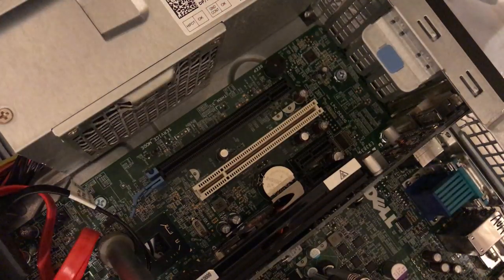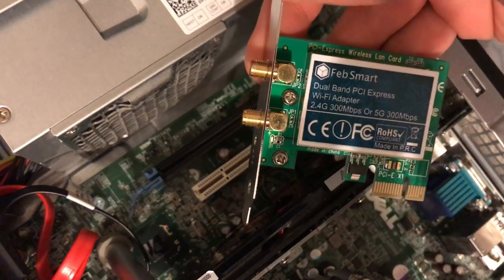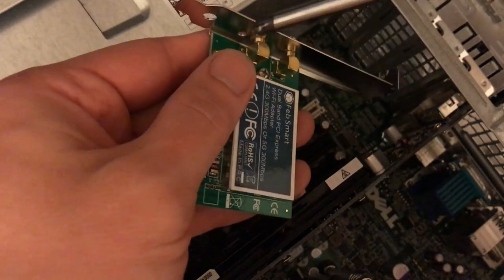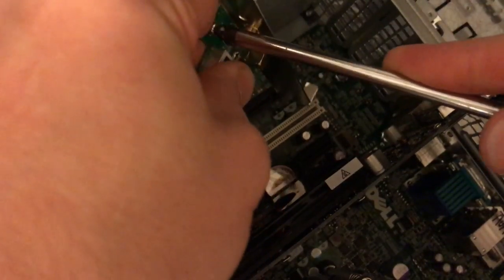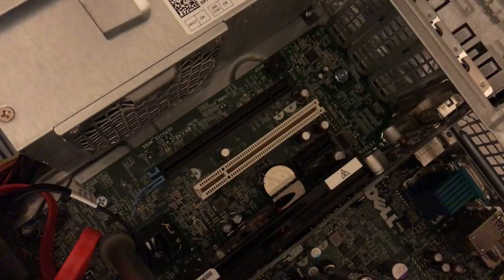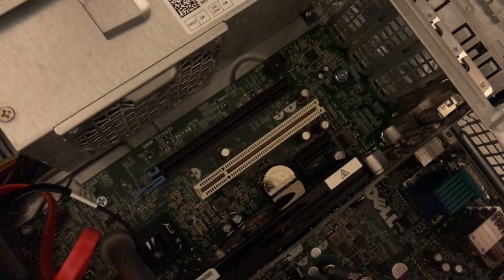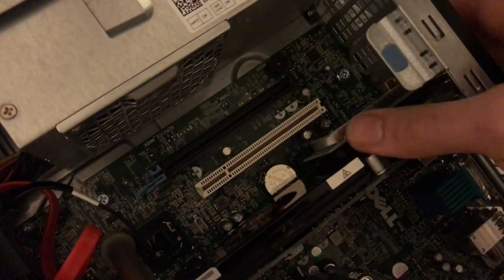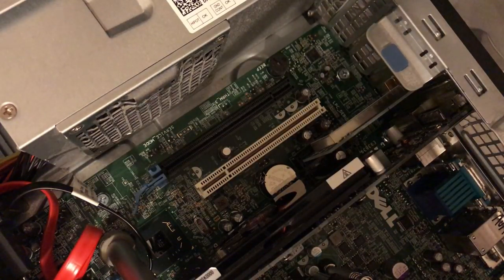Optiplex 7010 Wireless Card Install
The last upgrade we will be doing to this optiplex 7010 is installing a Wireless card.

Link to wireless card: